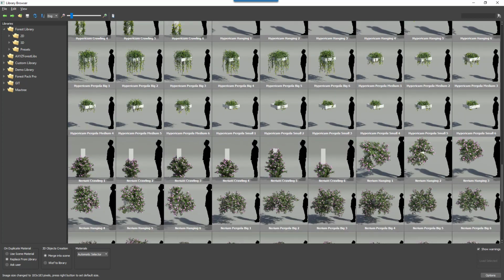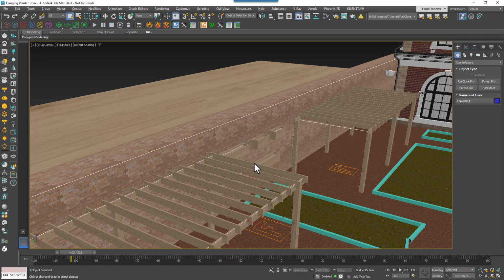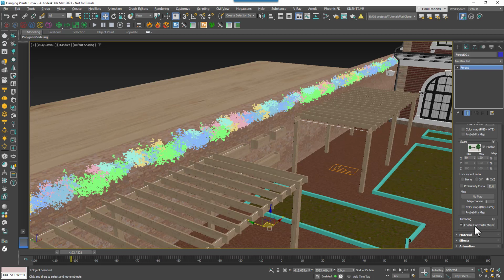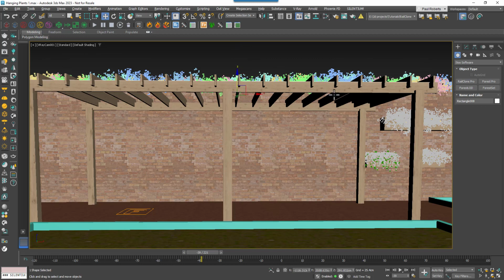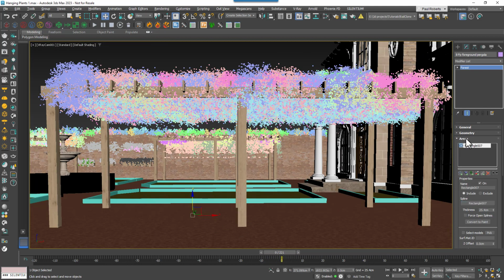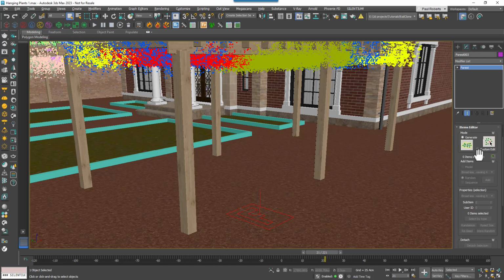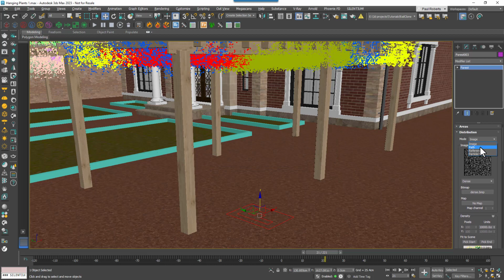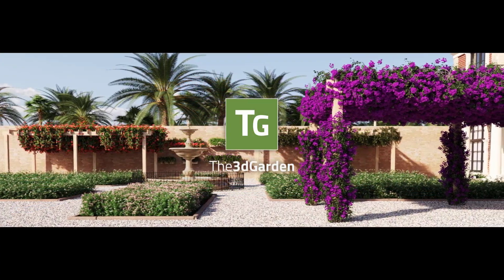Hanging Plants Vol.1 | balcony, pergola and climbing plants library for 3ds Max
Learn how to use The3dGarden's new Hanging Plants library and Forest Pack  to populate balconies, railings, walls, pergolas, and much more.